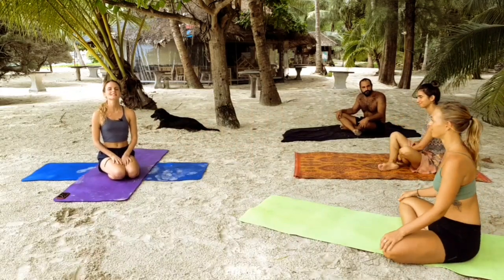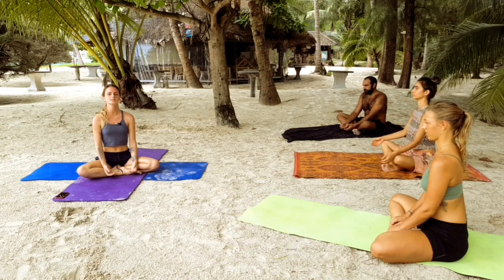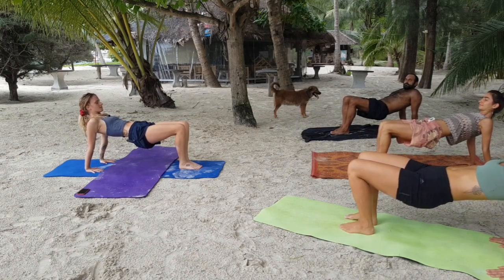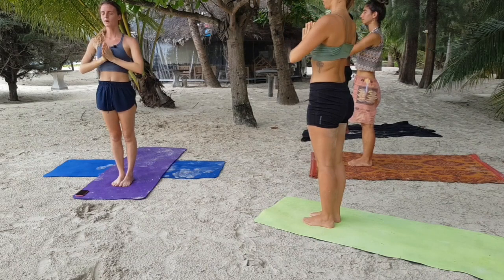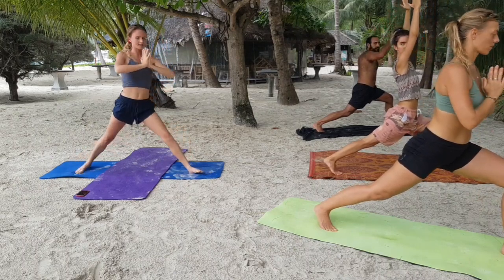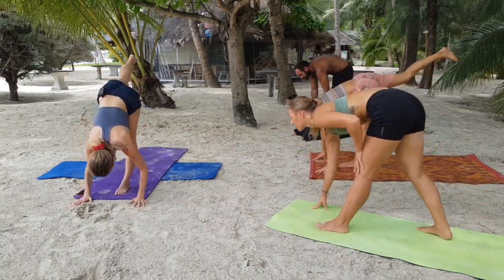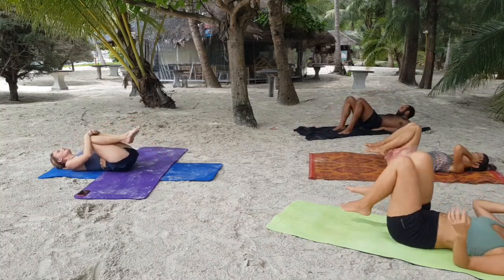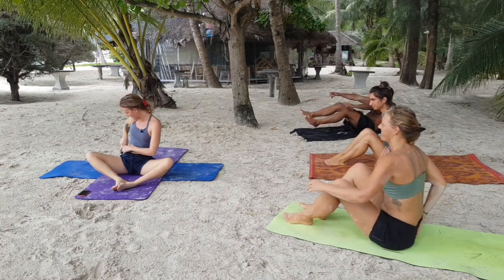Yoga For Surfers | Yoga With Instructor Jenn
Instructor Jenn takes you through a Strong Hatha Vinyasa yoga class for surfers, stretch and build muscle while doing a great yoga routine, limber up before you surf

This 1 hour yoga practice is great for at home workouts during coronavirus lockdown & to prepare to surf.

This will be a good body yoga flow to repeat for 40 days. Try it and see how your experience changes and unfolds.

Consult your physician regarding the applicability of any recommendations and follow all safety instructions before beginning any exercise program. When participating in any exercise or exercise program, there is the possibility of physical injury. If you engage in this exercise or exercise program, you agree that you do so at your own risk, are voluntarily participating in these activities, assume all risk of injury to yourself.

Production Company: WGC (World Geographic Channel)
Producer: Martin Murry
Yoga Instructor: Jenn